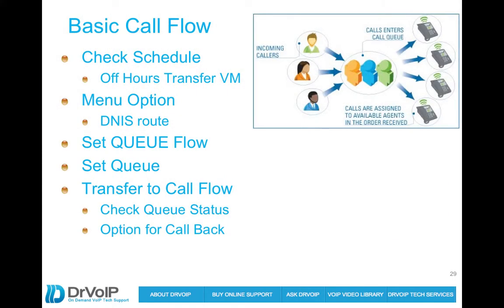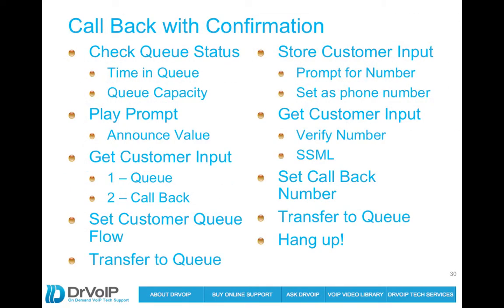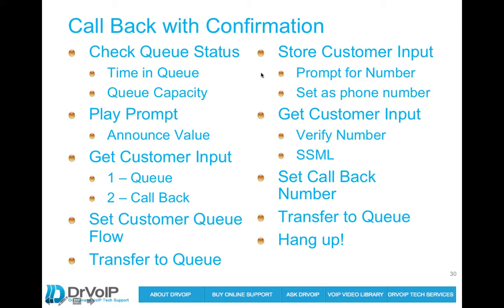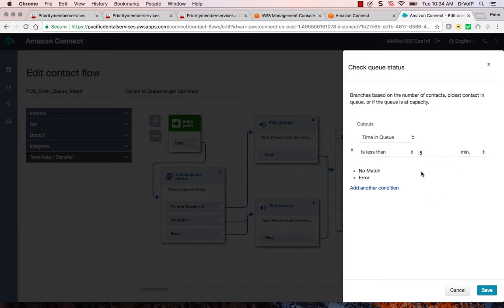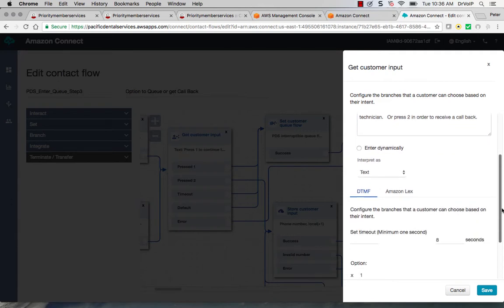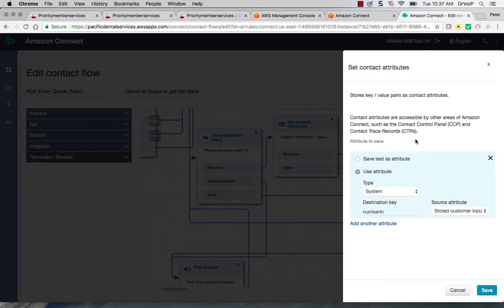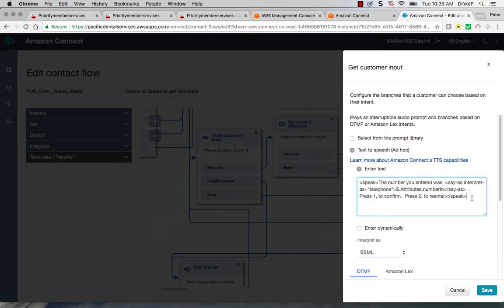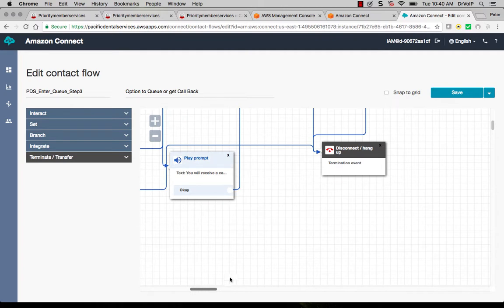Configuring AWS Connect Call Center - Chapter 8 Using SSML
This clip will review how to confirm the number entered by a caller in an AWS Connect Call Flow using the SSML feature set to speak back the called number.  It shows how to setup a Variable to store the entered number and then use that Variable to "speak" back the number to the caller!

Table of Contents:

00:54 - Basic Call Flow
01:39 -
01:41 - Basic Call Flow
02:35 - Call Back with Confirmation
05:09 -